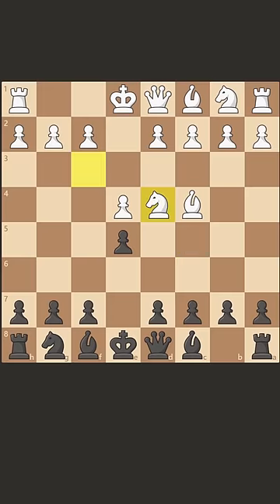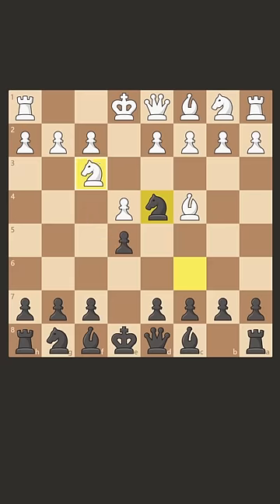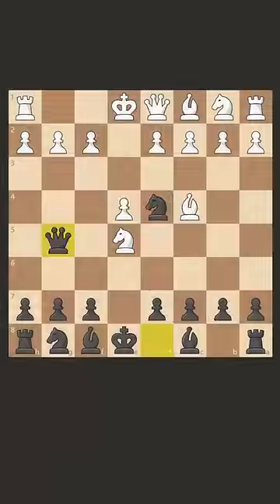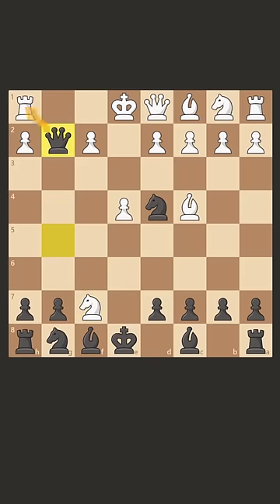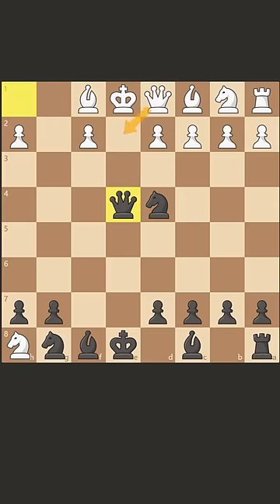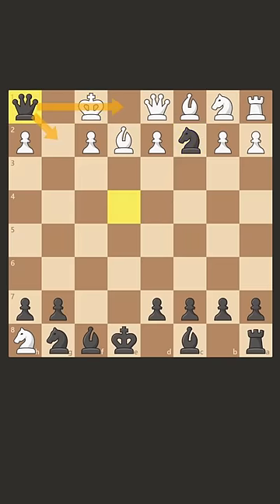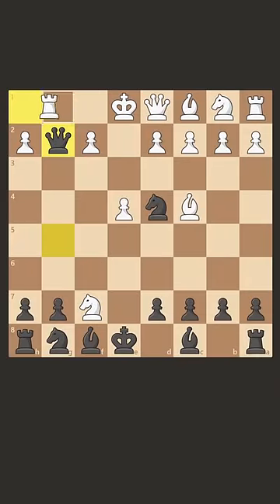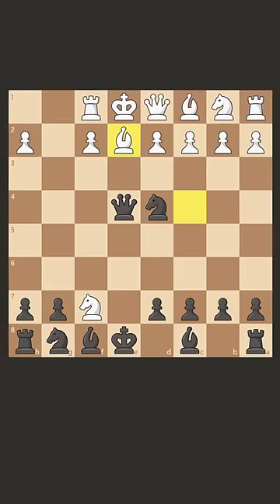Checkmate in 9 Moves Opening Trap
yeah this is actually a really common trick in intermediate to low elo so yeah you can use this opening since a good amount of people play italian at like 1000 or 800 elo

video dedicated to me today :)